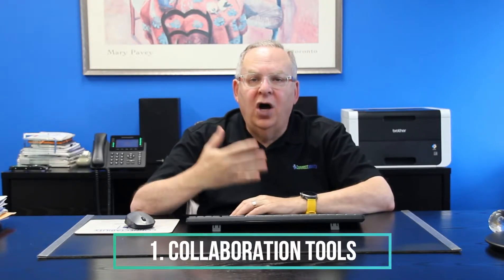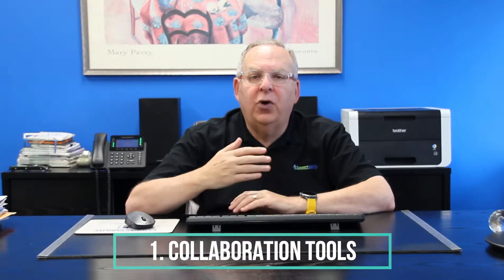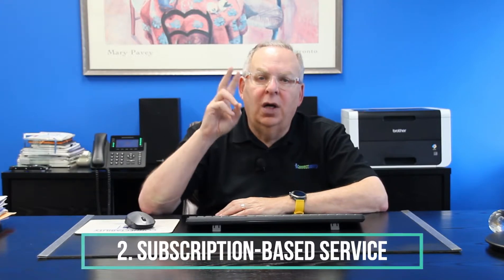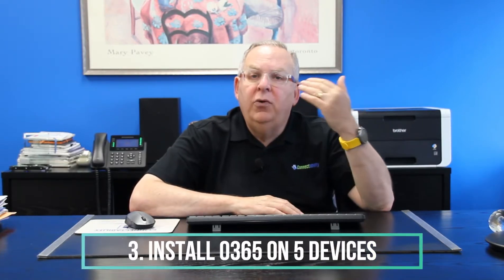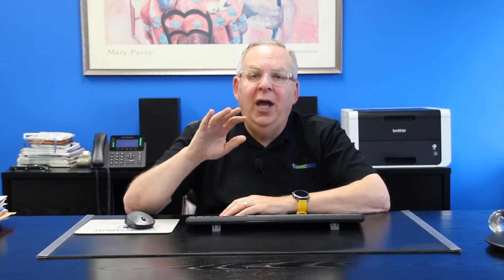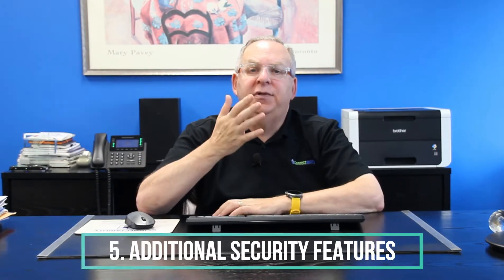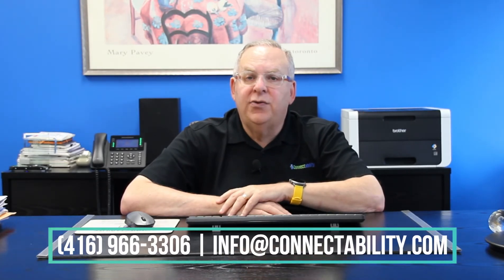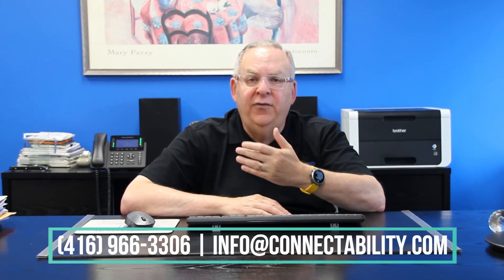Office 365 vs. Office 2019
Microsoft Office is one of the most heavily utilized document editors on the market today. Even so, with the release of Office 365, consumers have become confused about which solution best fits their business. So, which should you use: Office 365 or a traditional Office Suite like Office 2019? In this video, Ted Shafran, the President of Connectability, covers the key differences between Office 365 and Office 2019.

You might already know that Office 365 is a subscription-based service, whereas Office 2019 is a one-time purchase, but the differences don’t stop there. O365 also includes critical security tools, the ability to work from any device, and much more. If you’re considering which Office Suite to purchase for your business, watch this video now to discover 5 key differences between Office 365 and Office 2019.